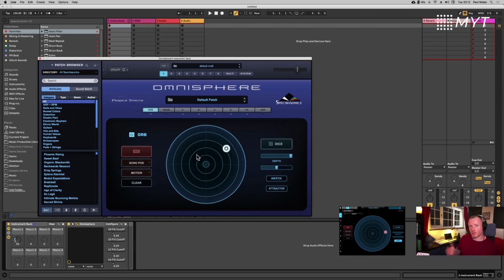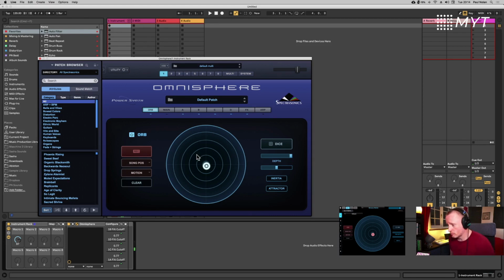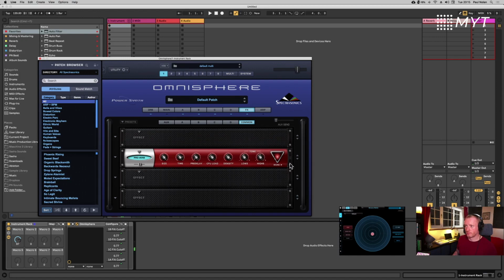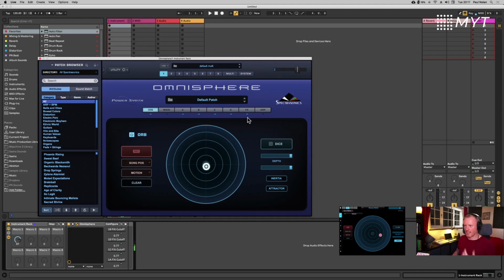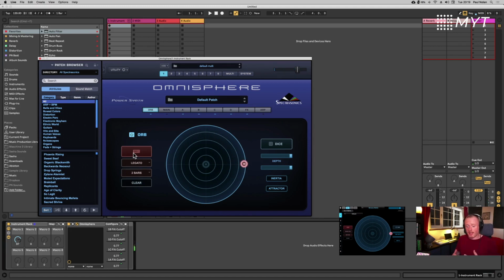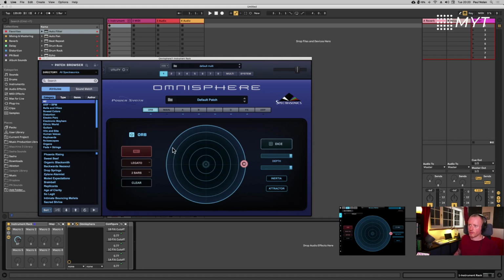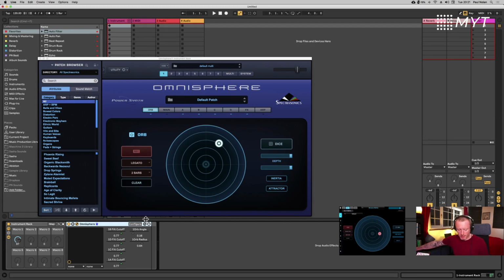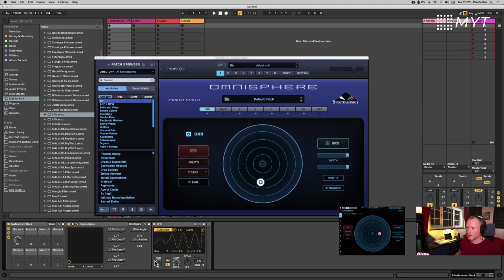MYT Synth Mastery - Omnisphere 2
Master the Art of Sound Design - Make The Music You've Always Wanted to
What you'll get with Synth Mastery: Omnisphere 2:

- 8+ HRS OF VIDEO
- A FULL DEEP DIVE INTO SYNTHESIS
- SUBTRACTIVE & GRANULAR
- CREATE BASS, ARPS, LEADS
- CREATE PADS, DRUMS, FX
- A COMPREHENSIVE SOUND
  DESIGN SYSTEM
- BONUS PRESETS & MIDI FILES
- BONUS MYT PRODUCTIVITY
  BUNDLE